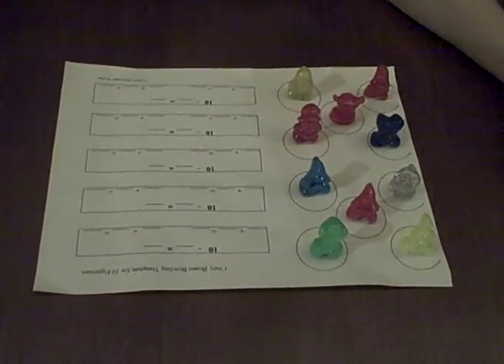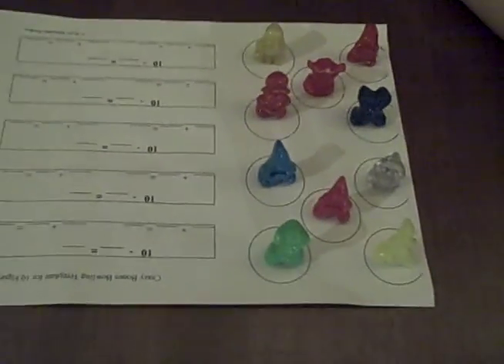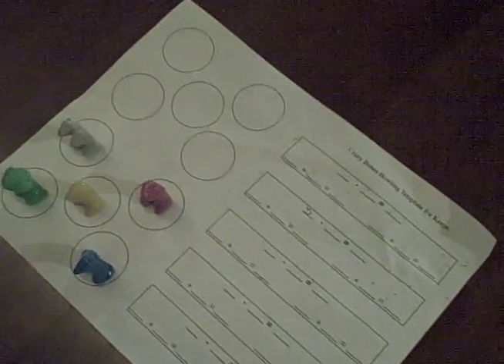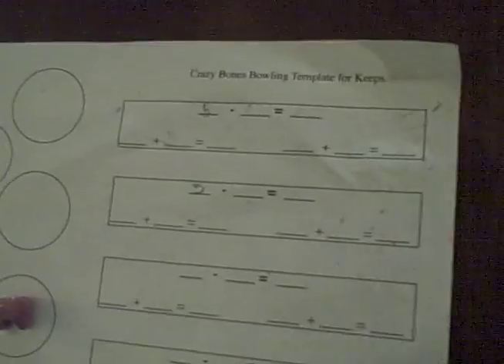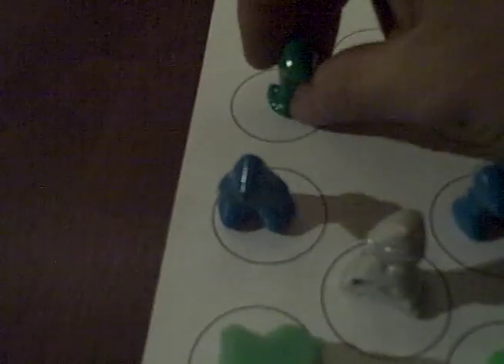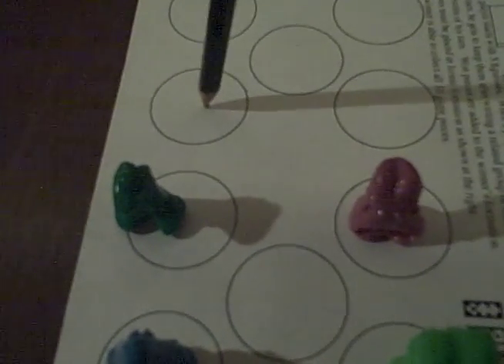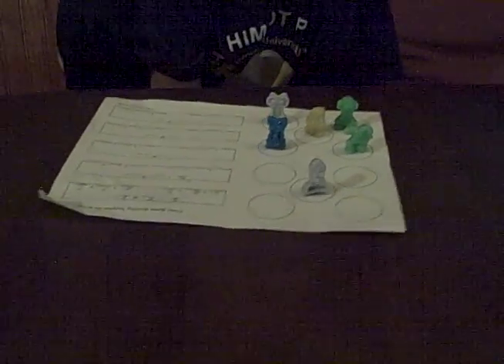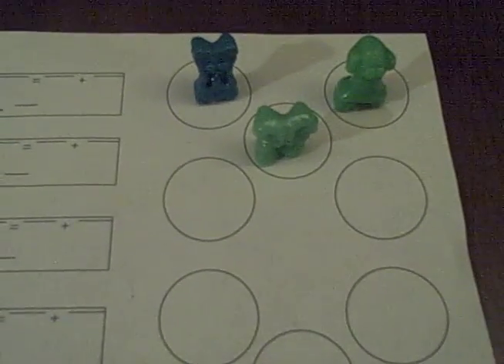Addition and Subtraction Math for Students with LBLD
Landmark School, based in Beverly, MA, is devoted to helping kids with language based learning disabilities (LBLD) such as dyslexia. We use many innovative techniques to help students learn in an effective, non-traditional manner.

One technique with which we teach students about adding and subtracting is showcased in this video. The students play a game where each player has ten toys. One player shoots a marble to knock some of them down. The defending player must subtract the number knocked down from the original ten. He then must write this down as a math problem and write it down as an addition problem. Kids with language based learning disabilities tend to learn better by doing rather than observing, so this better helps them practice their math skills.

Landmark has day school and boarding school programs for elementary, middle, and high school students.